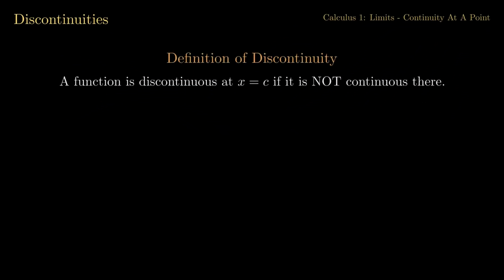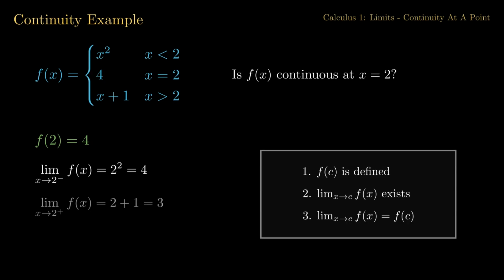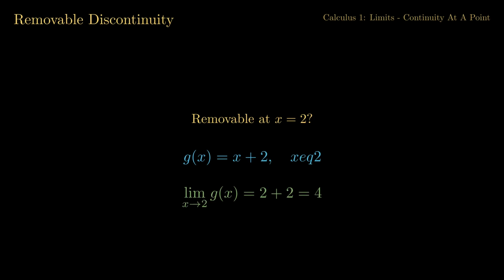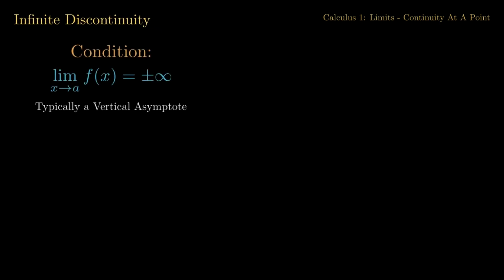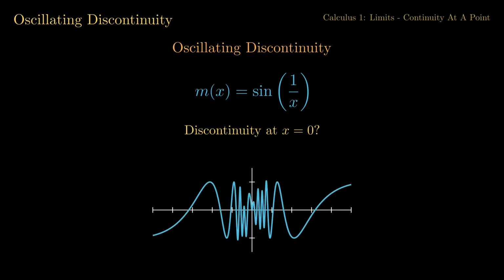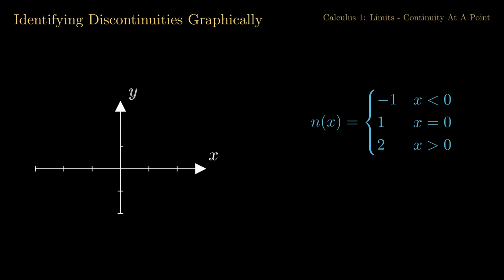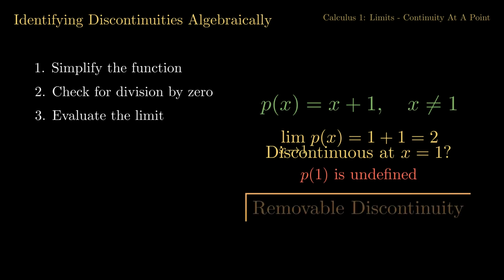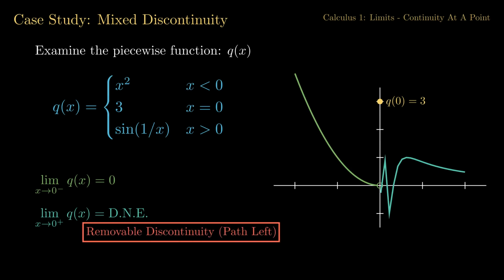Calculus 1: Limits - Continuity at a Point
Dive into the essential concepts of continuity in calculus and learn how to identify and test for it at any point. We cover the formal definition, conditions, and types of discontinuities with practical examples.
- Formal definition of continuity
- Three conditions for continuity
- Relationship between limit and function value
- Testing continuity at a point
- Examples of continuous functions